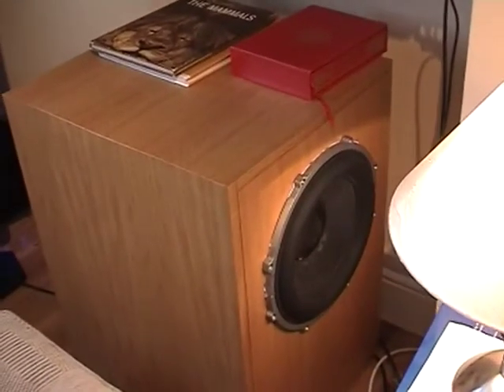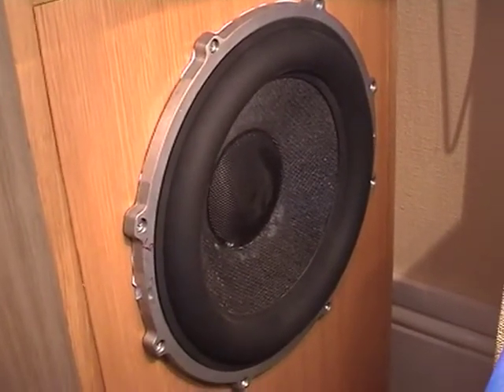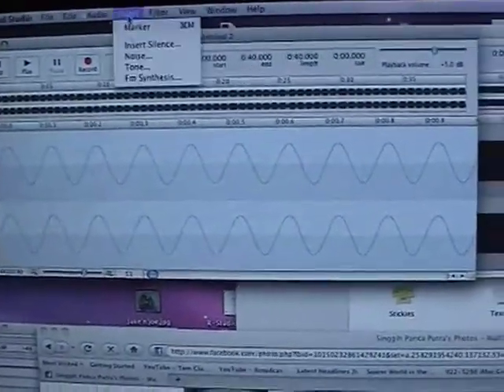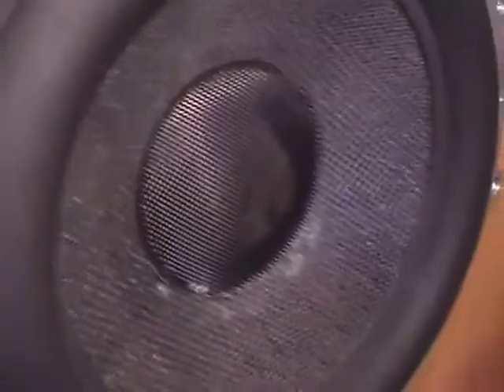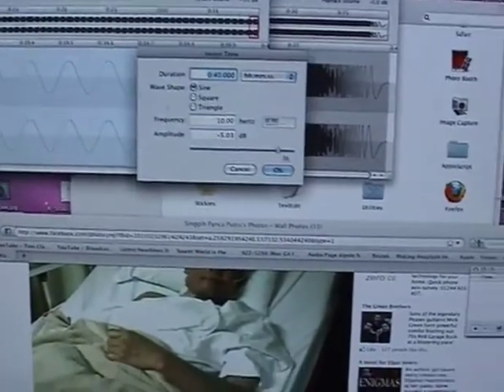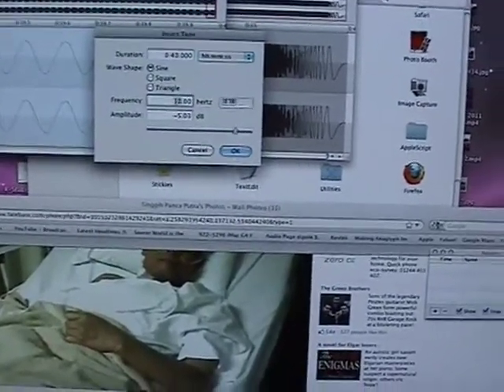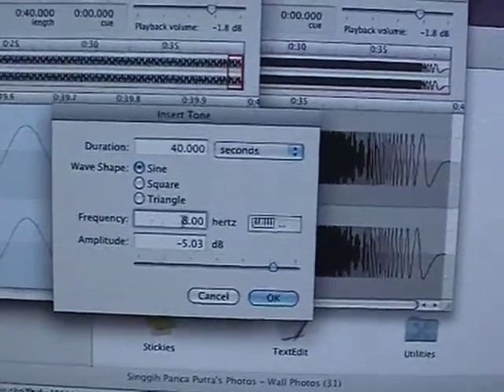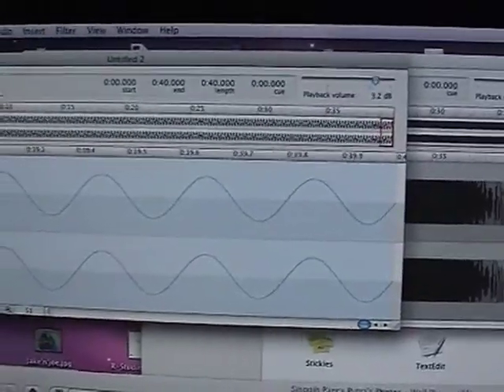Subwoofer infra sonic test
Subwoofer test. This is my own constructed subwoofer using two experimental 12 inch bass drivers donated from a well regarded Loudspeaker company in England. The drivers are in reaction cancelled placement - and any inertia is cancelled out. There is nothing to hear as all tones are below human hearing. The test shows the actual air wave effect from 10hz, 8 hz and 5 hz sine wave tones. The mission on designing this sub woofer was to accurately reproduce the lowest notes of the Organ, which are usually 16 hz and occasionally 8 hz. Thus, bass of its lowest extremes are clearly heard and felt.